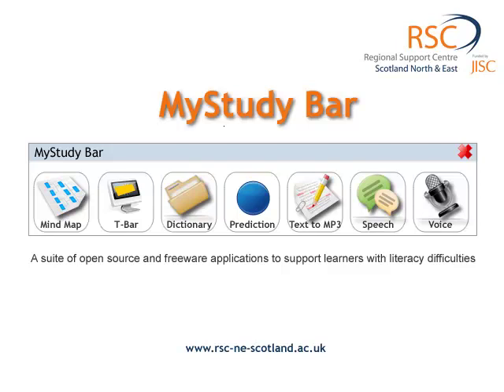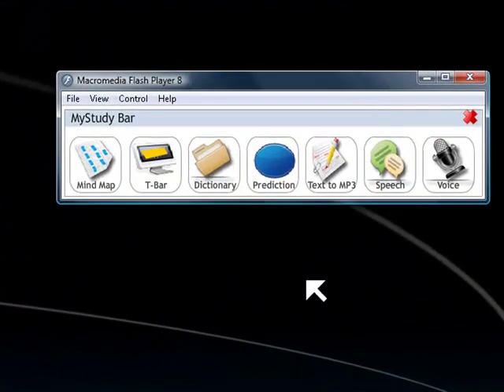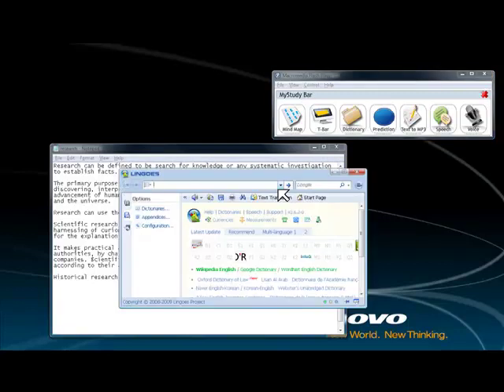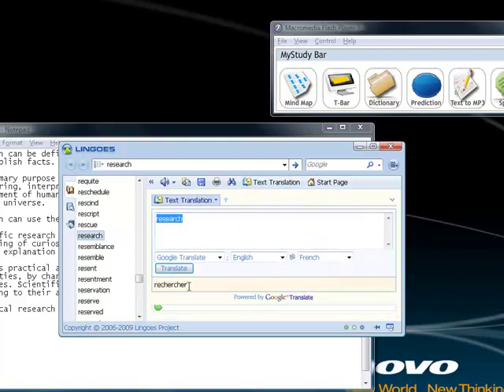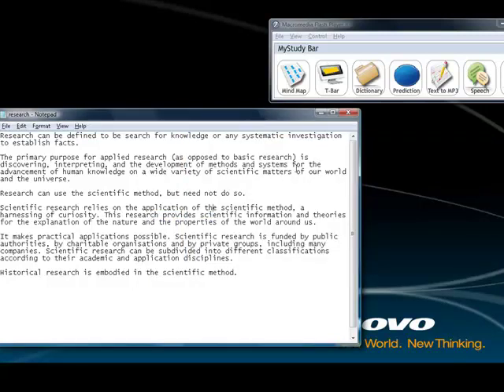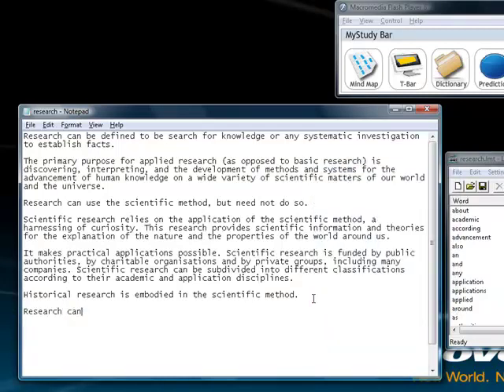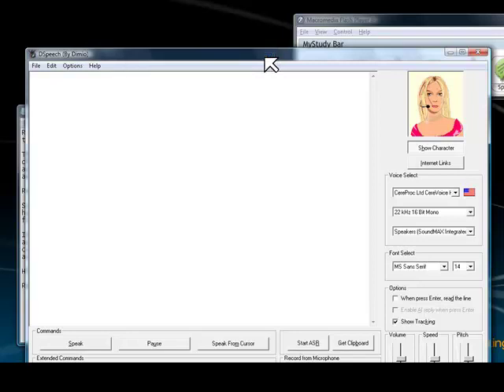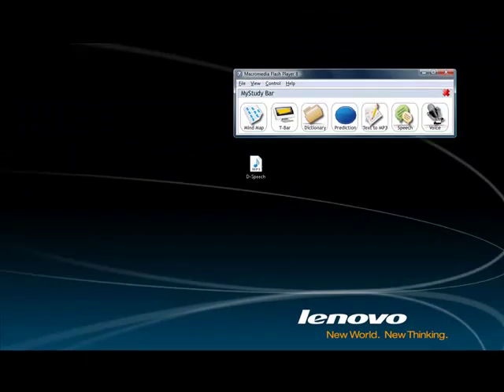MyStudybar: a comprehensive overview of MyStudyBar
MyStudyBar is a suite of portable open source and freeware applications to support learners with literacy difficulties although MyStudy Bar is beneficial to everyone and all aspects of e-learning.

Designed to work with Windows Vista and Windows 7, MyStudy Bar will also run on Windows XP although Windows Speech Recognition will not be available.